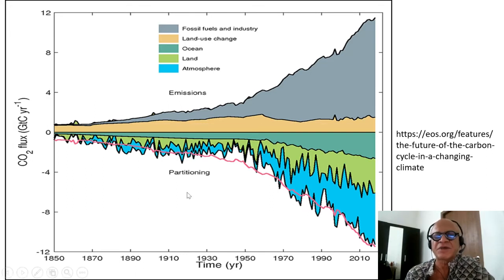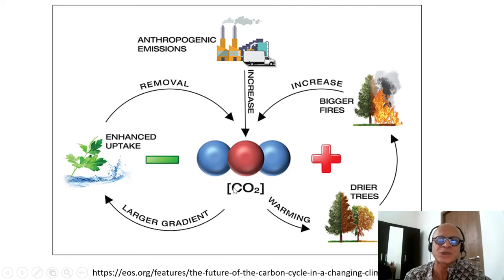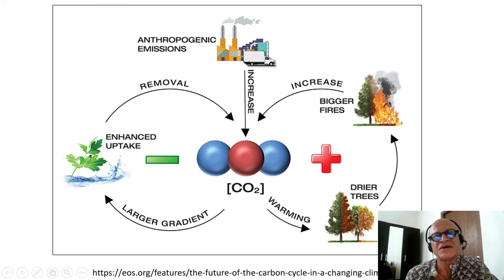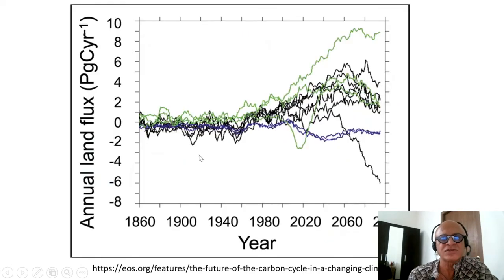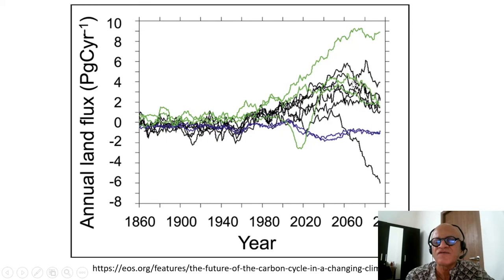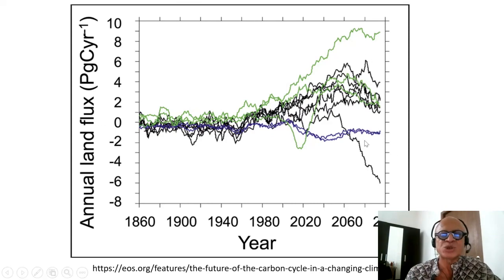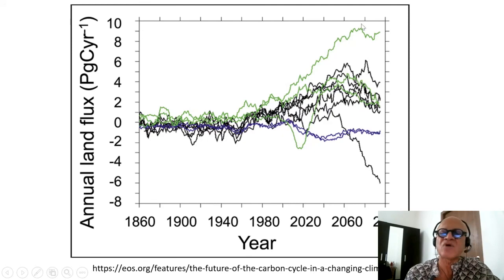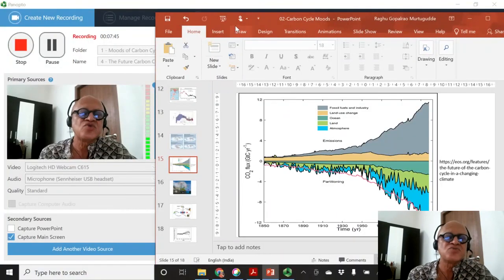4 The Future Carbon Cycle